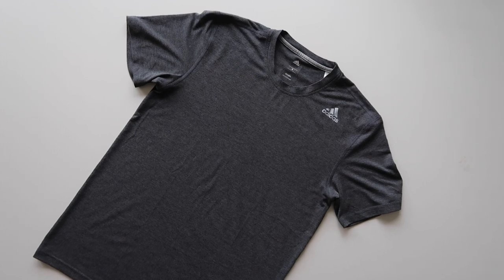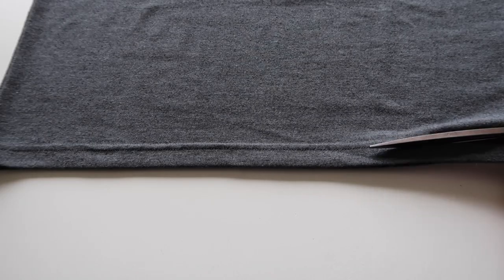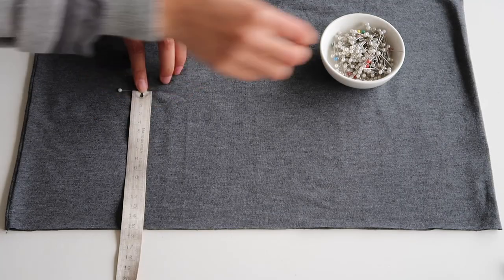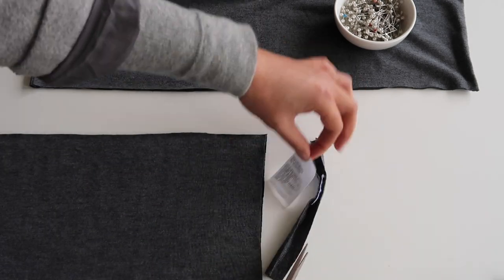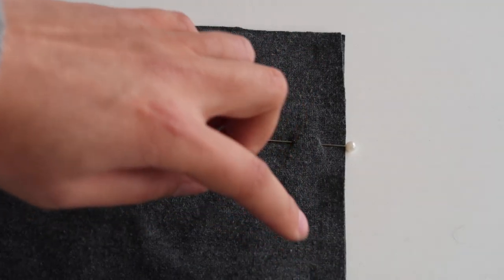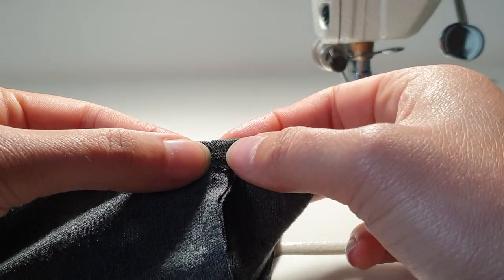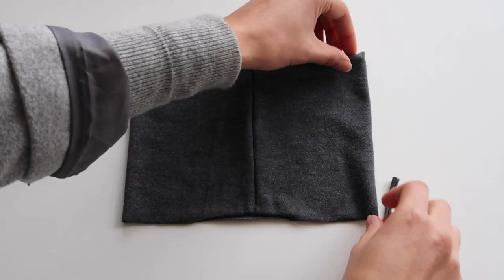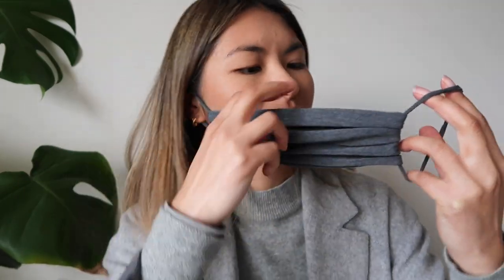EASY FACE MASK tutorial from an old t-shirt! Reusable + beginner friendly DIY sewing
Welcome to Slew Living! In this video I'll teach you how to make a reusable face from an old t-shirt - no pattern necessary.

You will need:
- An old t-shirt
- Fabric scissors
- Sewing machine or needle & thread (only 1 line of stitching required)

1:21 Let's begin!

This is the first video in our plasticfreejuly series. "Plastic Free July is a global movement that helps millions of people be part of the solution to plastic pollution – so we can have cleaner streets, oceans, and beautiful communities."

Note: This is not a hospital grade mask. It is intended for personal non-medical use - to prevent touching your face and to create a barrier over your nose and mouth to minimise particle spread from talking, sneezing and coughing in public.